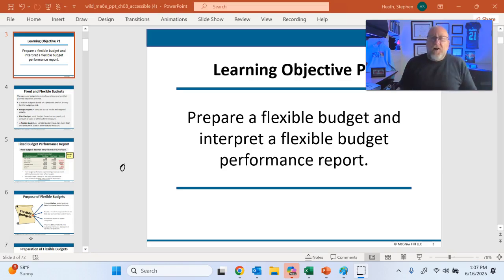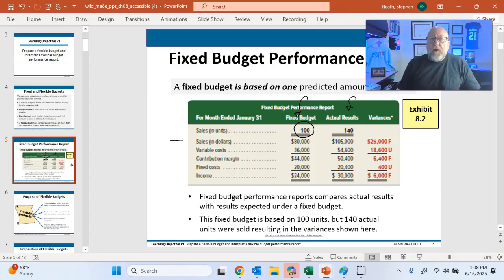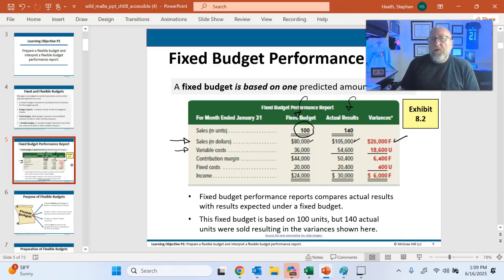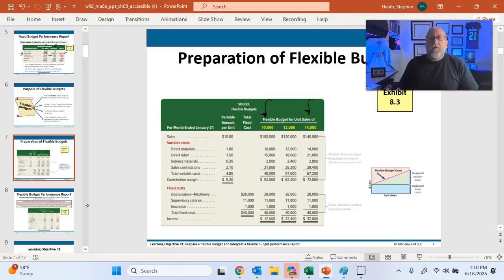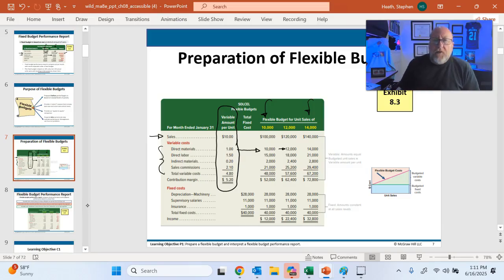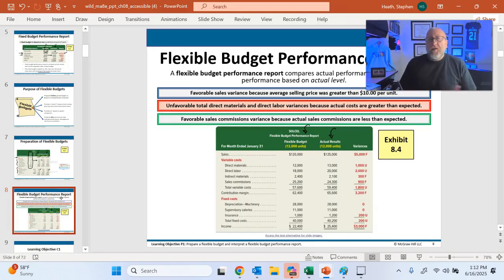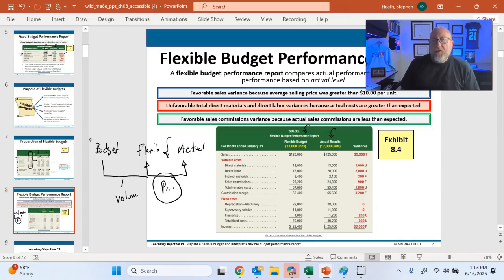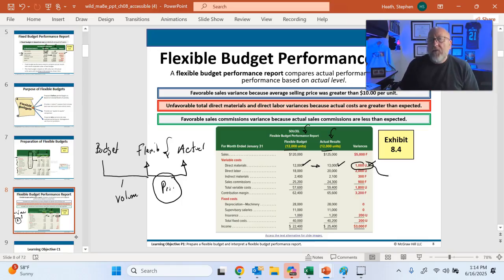Chapter 21 Lecture 2 - Flexible Budgets